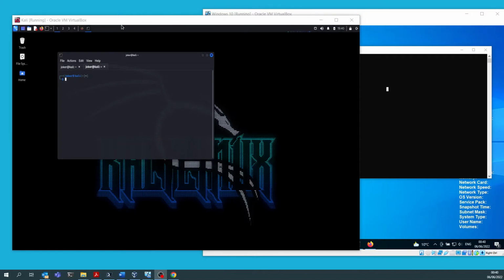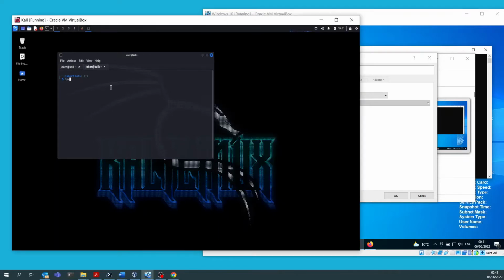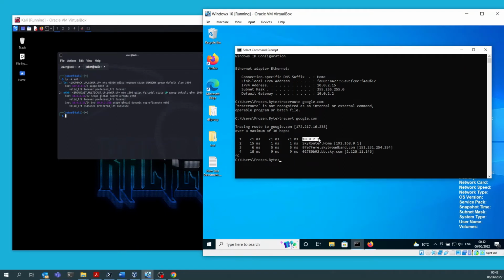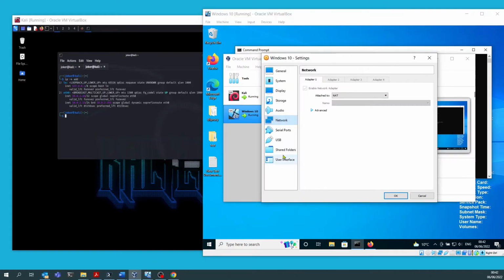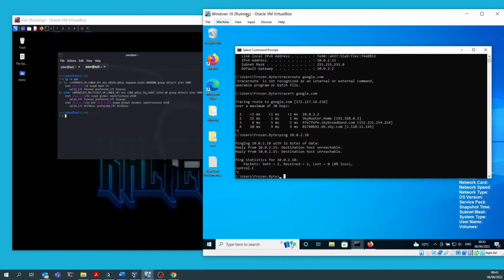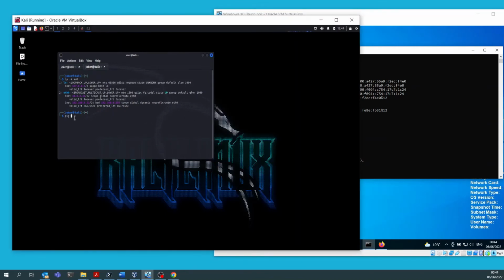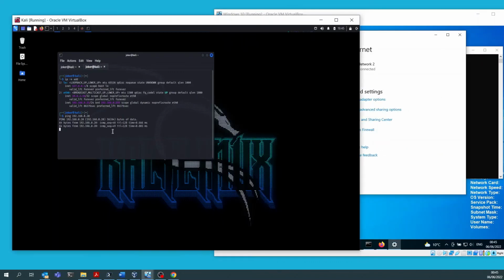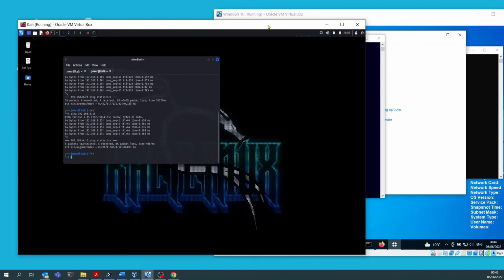How to Set Up a Bridge Connection on KALI LINUX Virtual Box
🎥 On this quick video we will be looking into How to Set Up a Bridge Connection on KALI LINUX Virtual Box - This is an essential part if you are building yourself a lab or maybe you need to deploy multiple virtual machine and enable connectivity between them.

Chapters: 👉
0:00 How to Set Up a Bridge Connection on KALI LINUX Virtual Box

00:20 – Review what is NAT  Network Address Translation
01:10 – Inspecting the virtual router created by our NAT
02:12 – Fixing connectivity between virtual box
03:21 – Checking connection between virtual machines
03:58 – Important gotcha on Windows sharing options settings

If you liked this video  make sure to click the like button, I really appreciated it the support.